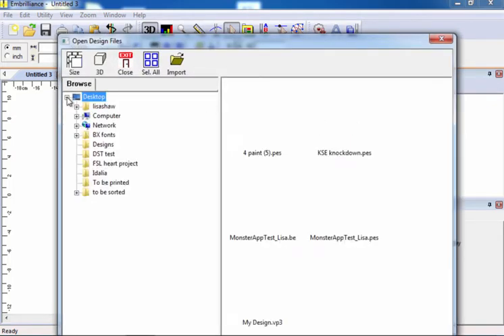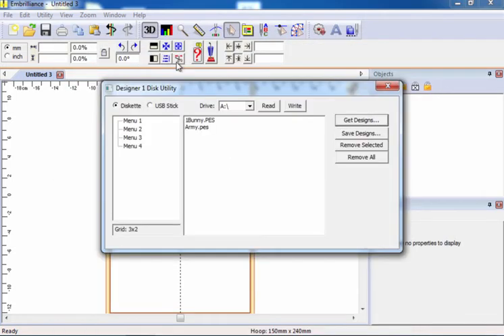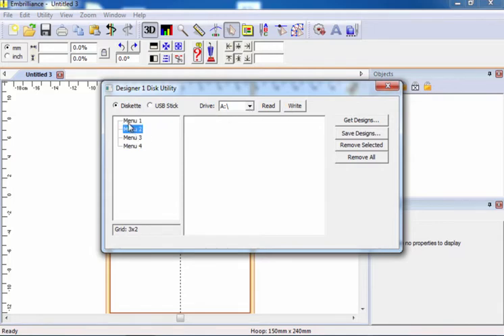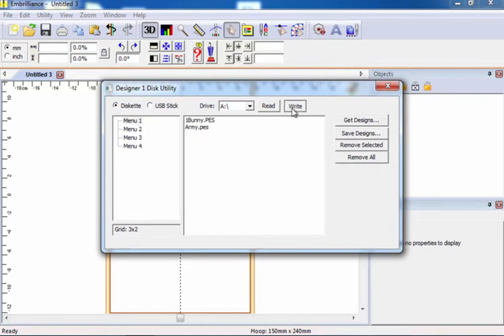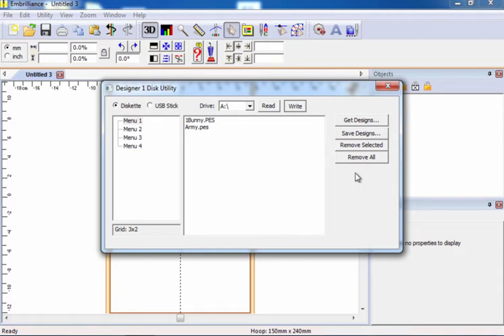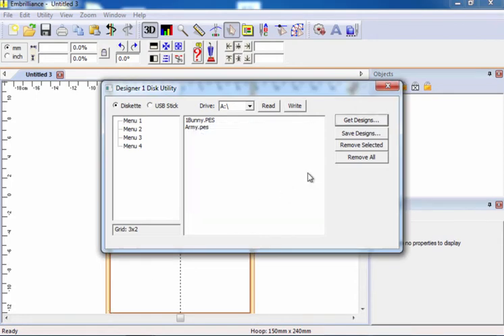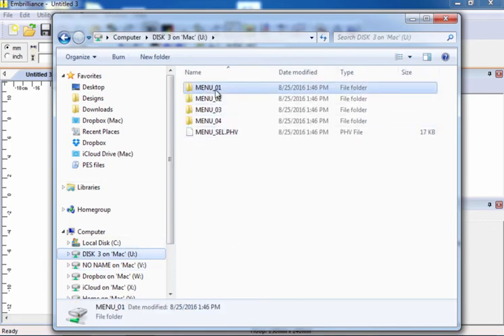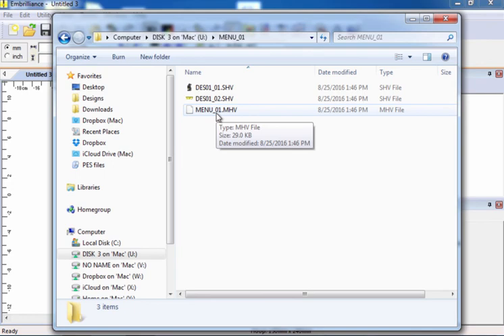Writing an SHV floppy in Embrilliance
How to write an SHV formatted floppy using Embrilliance.  This video shows you how to use the Disk Write Utility of Embrilliance Essentials to write the specially formatted floppy and USB disks for the Viking Designer 1 machines.